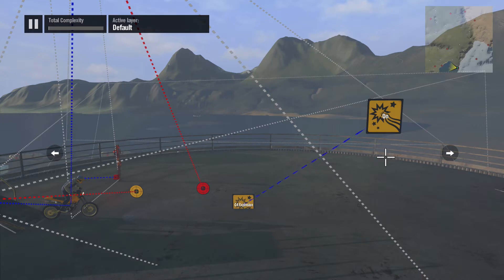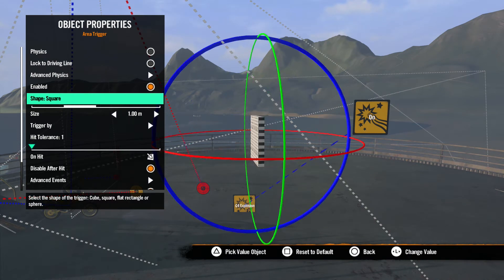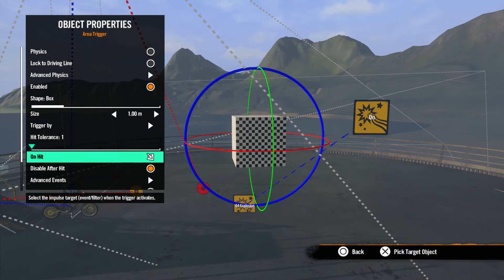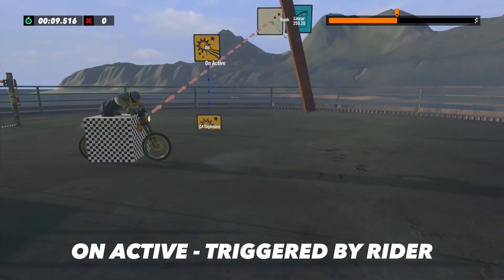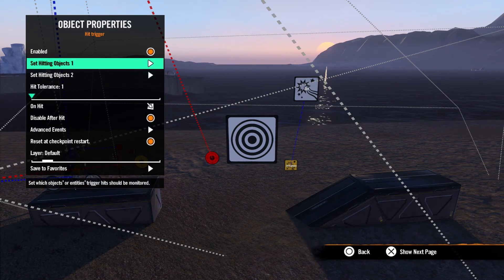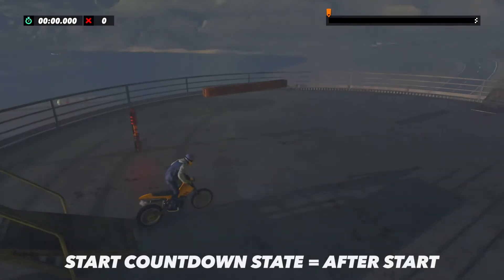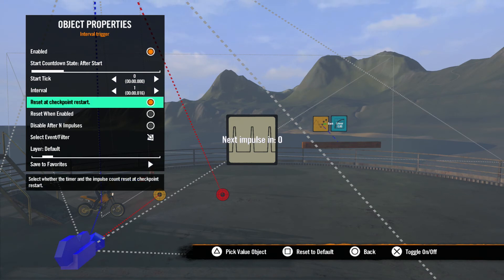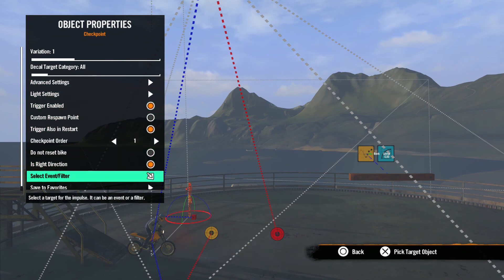Trials Rising Editor Tutorial Series: 20 Triggers & Impulses